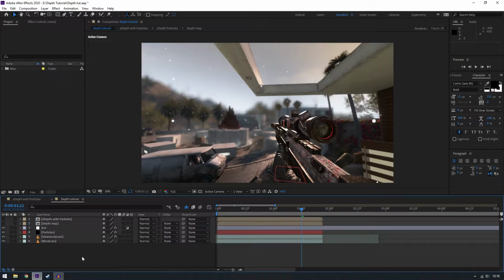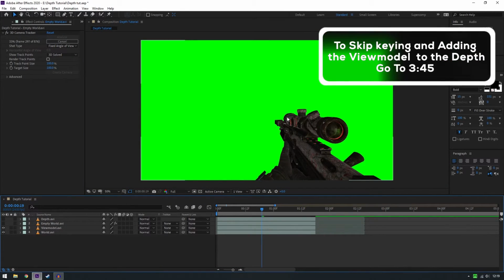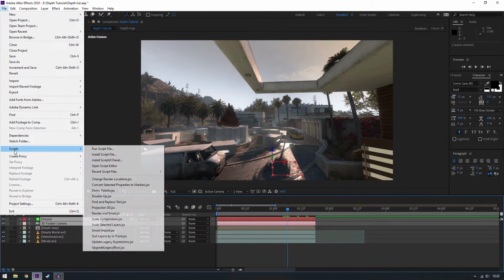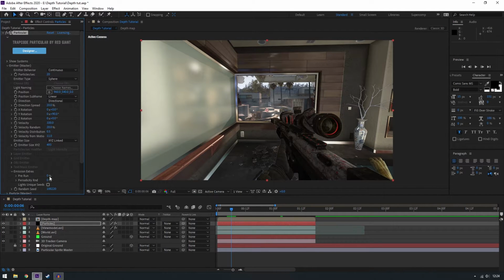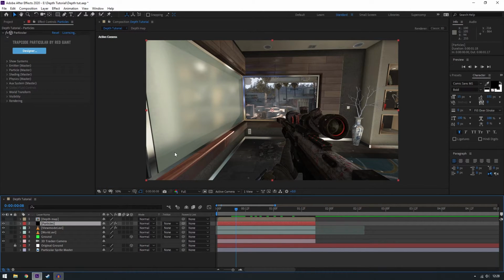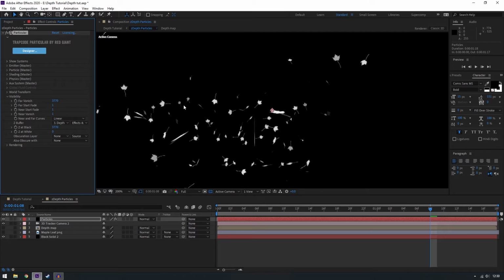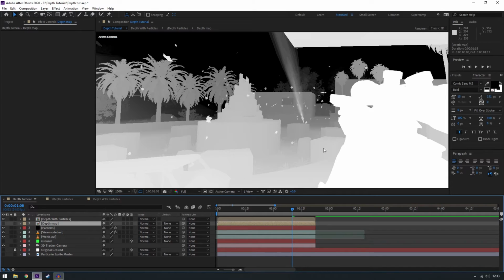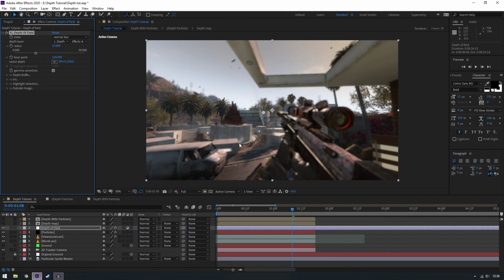Advanced Depth and Particular | After Effects Tutorial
=== Read ===
Quick Tutorial about adding particles to your depth layers for better compositing with all your after effects projects.